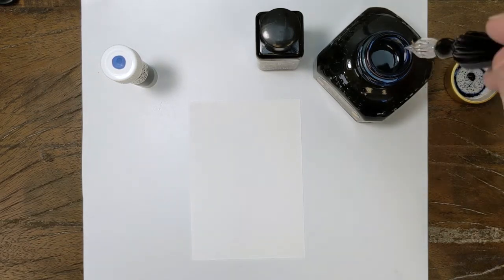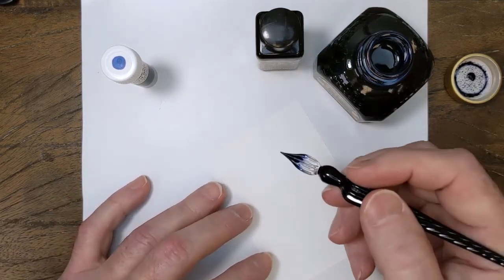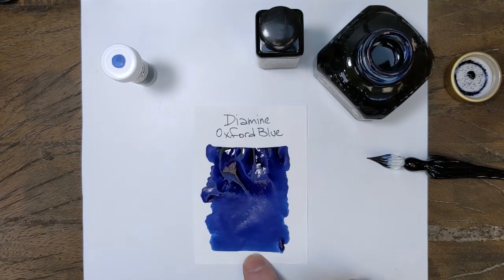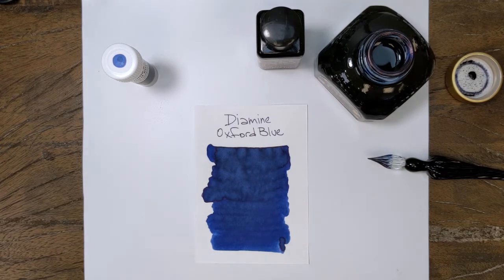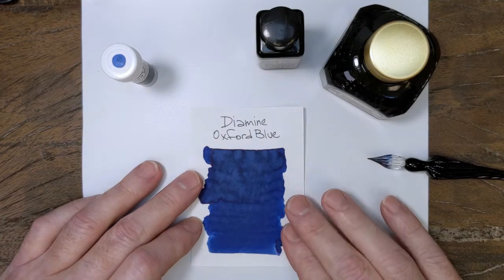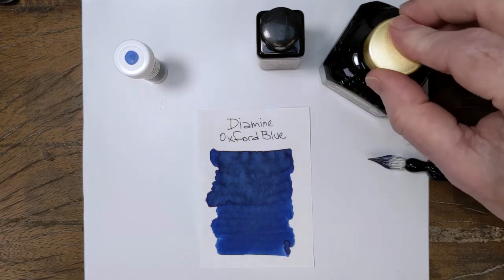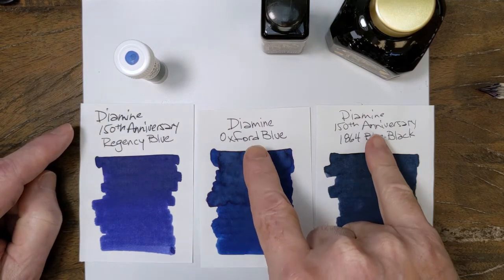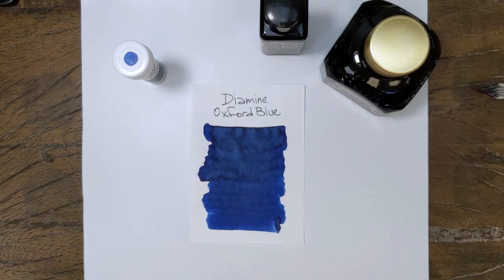Diamine Oxford Blue writing sample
A quick writing sample displaying Diamine Oxford Blue fountain pen ink.